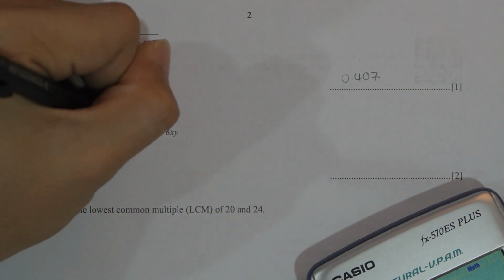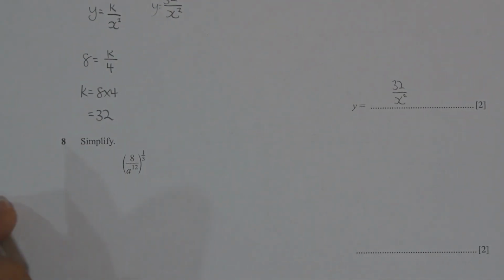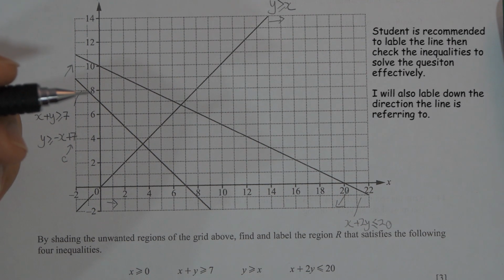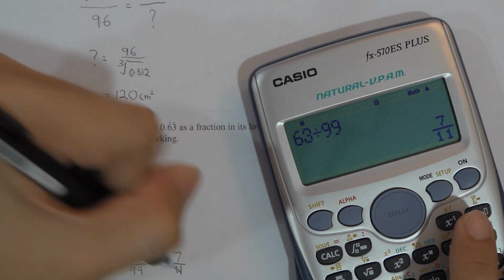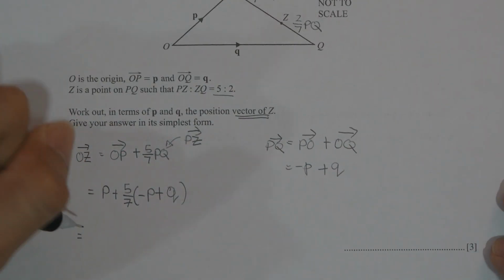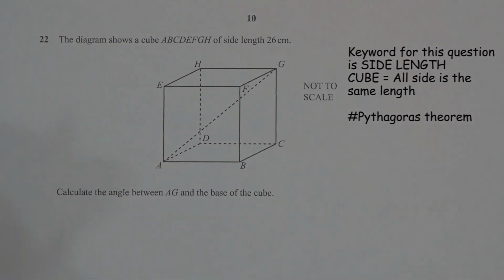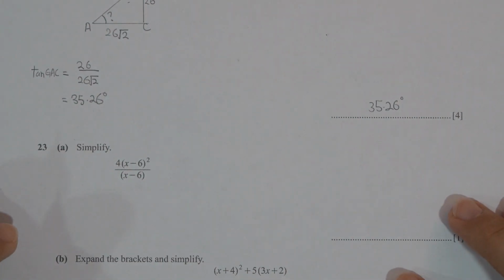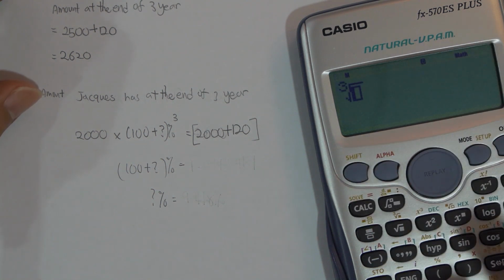0580/23 May/June 2017 Marking Scheme (MS) *AUDIO VOICE OVER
0580/23 May/ June 2017 Paper 2 (Extended) *AUDIO VOICE OVER